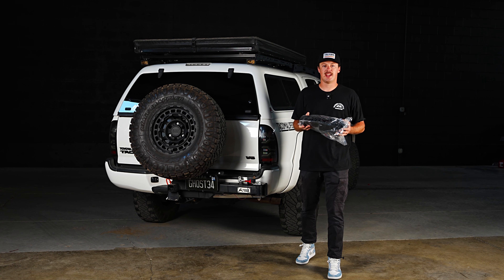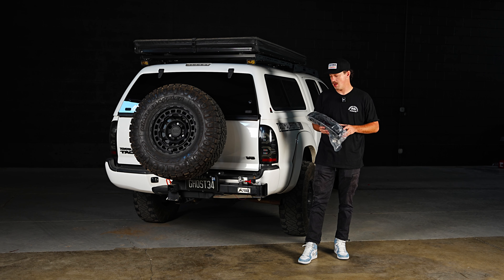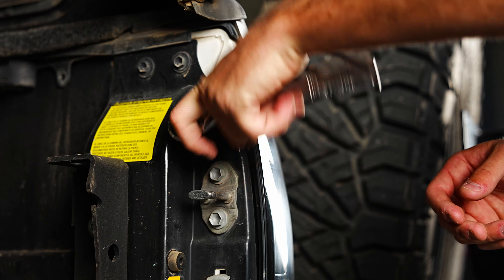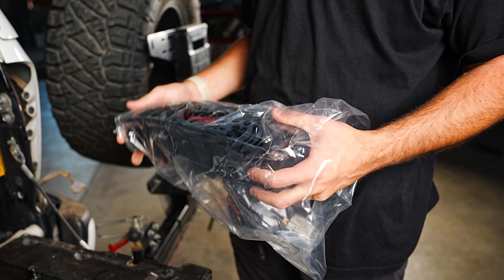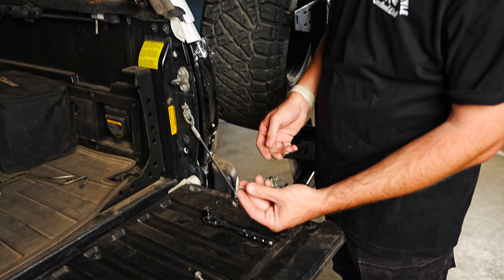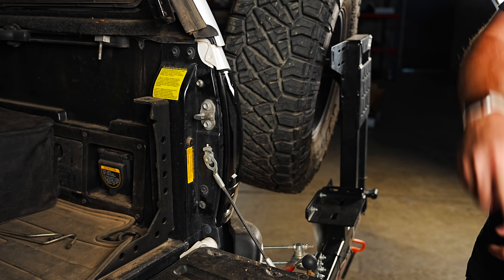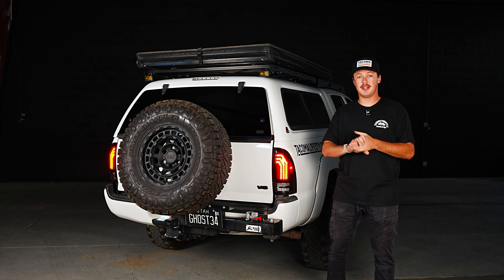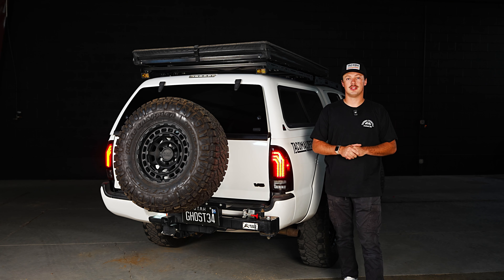Morimoto XB LED tail light Install for 2nd Gen Tacoma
2nd Gen owners... the wait is over. Morimoto has finally released this awesome set of tail lights for the 2nd gen Tacoma. From the running lights to the reverse light these lights are so bright and it's arguably one of the easiest and quickest ways to upgrade your 2nd Gen Tacoma.